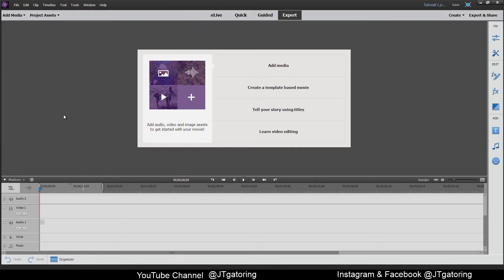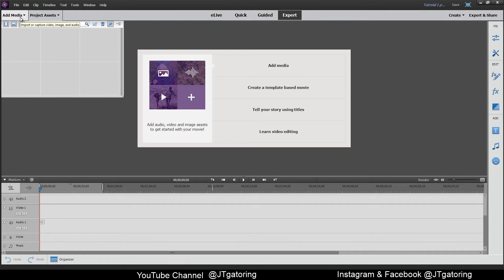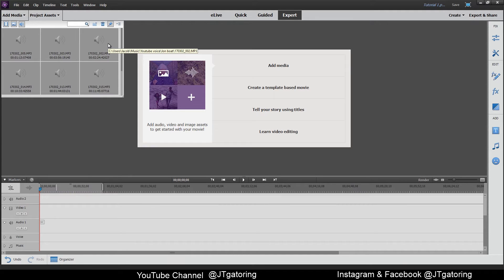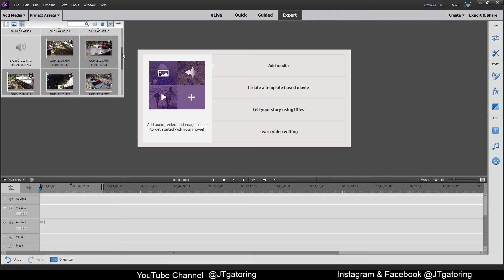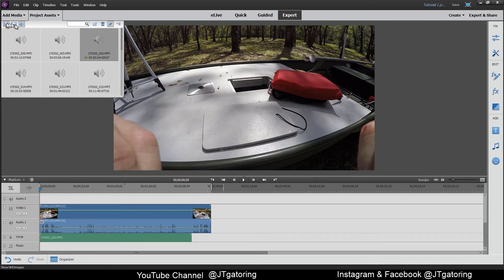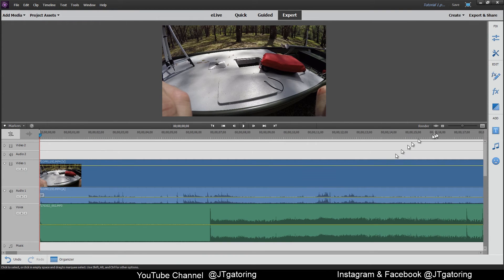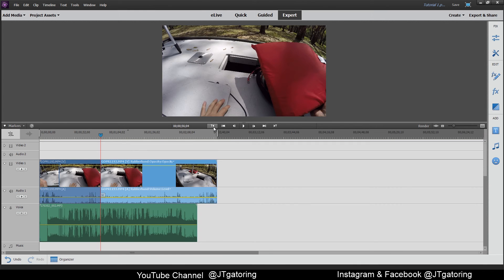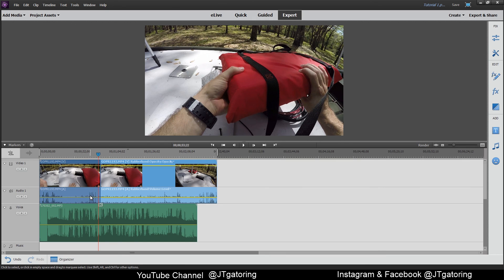Editing Basics - Adobe Premiere Elements 15 Tutorial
This is one of many videos I plan to put on my channel about making videos. Every Thursday I plan to put a video up about my experience with posting videos, whether it is about taking the video, editing your footage, or posting your final product.

Camera Gear -
I used my Iphone and Gopro to record with
GoPro _ now I use
SD Cards _ I have had zero problems with these cards
Separate external digital recording device
Microphone - Works with your camera and your Iphone without anything extra
Inexpensive mounting kit for GoPro
Editing Program _For Students/Teachers its cheaper

If you would like to view the products I support and that I plan to do videos on in the future, you can find them in my amazon store at this